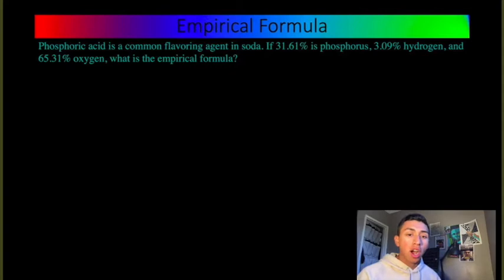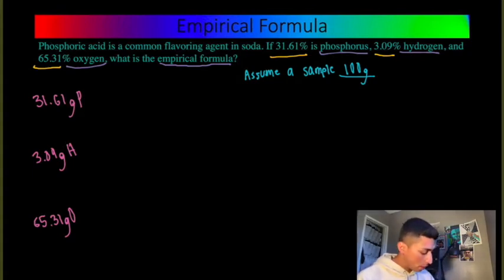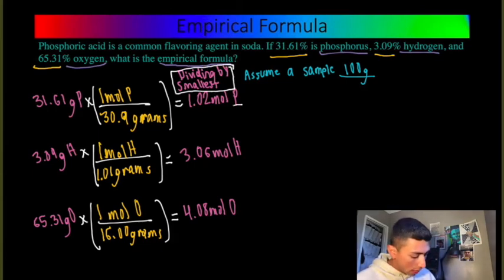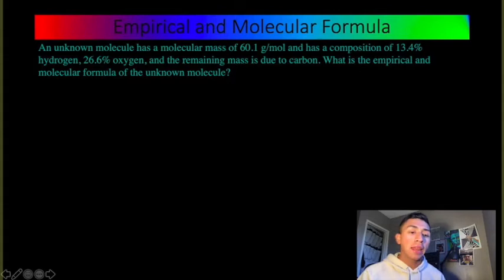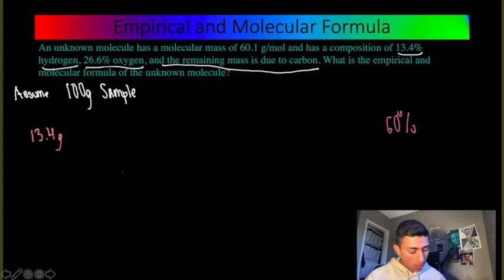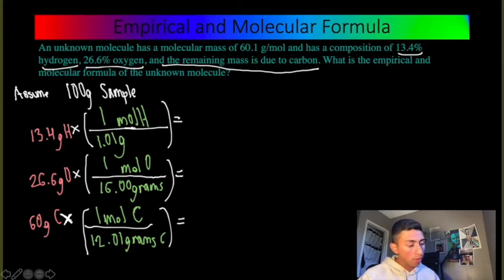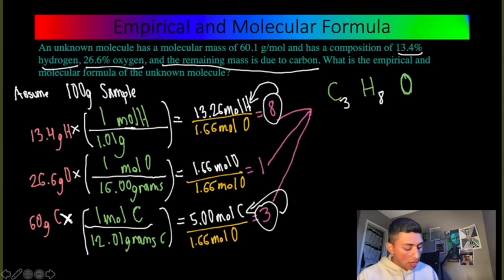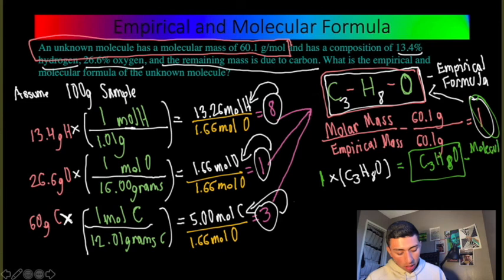Chemistry - Stoichiometry - Empirical Formulas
In this video we look at two empirical formula problems.